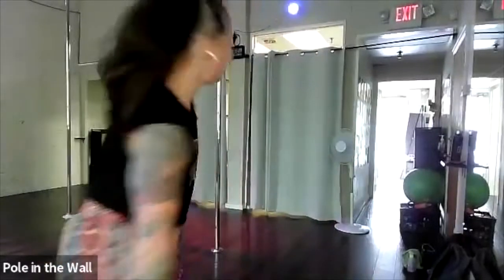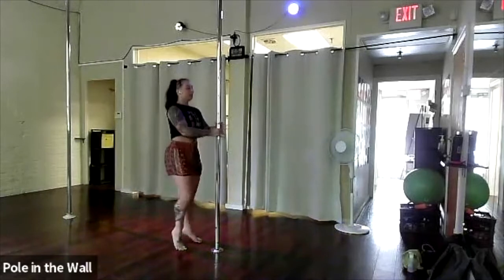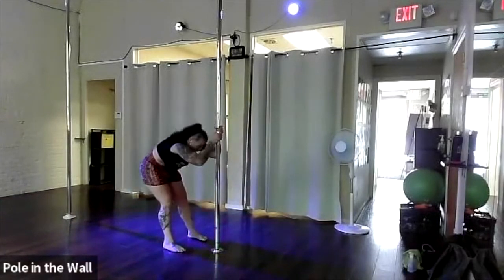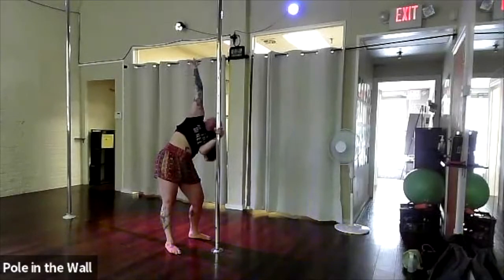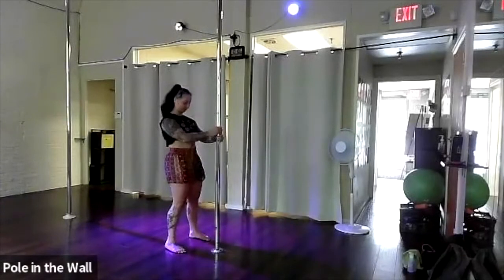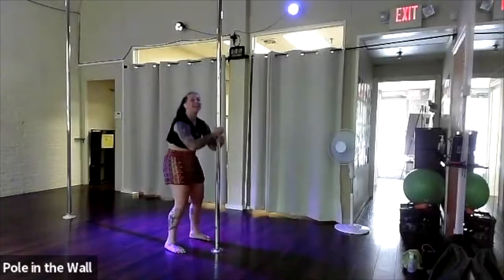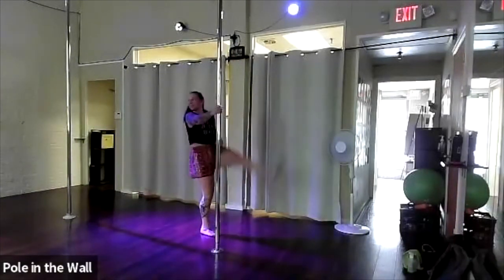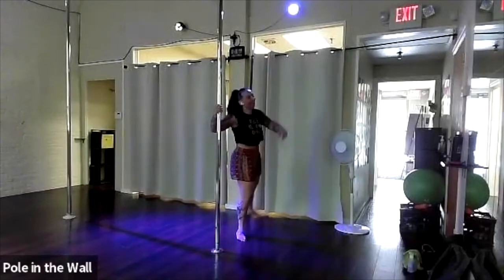Warm Up for Pole Dancing with Mændy Mac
Here's a short warmup for pole dancing that Mændy Mac led for her classes this morning. Use it to warm up for your pole practice!

Let us know how you like it, and share with a friend who needs a good warm up. Warming your body up for poledancing is very important because it prepares you for the work you'll be doing on the pole.

If you want more, check out our Pole Lovers Online Pole Course! There's warm ups, pole trick tutorials, combos, and more available for you on-demand in your own time

Or sign up to take an onlinepoleclass with us via @thepoleinthewall by signing up at the link in their bio.